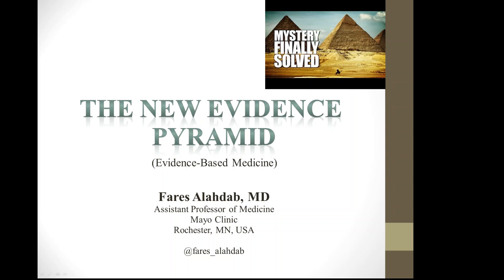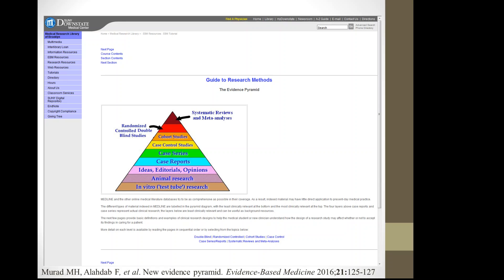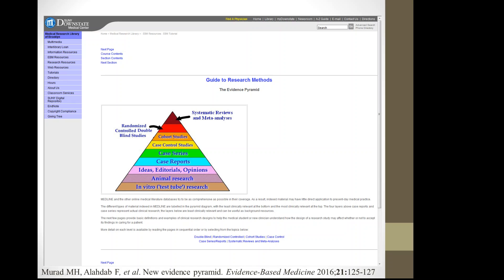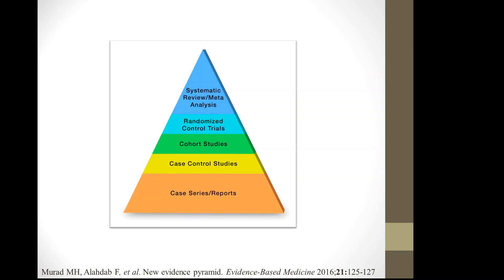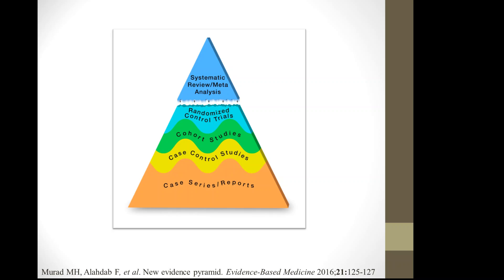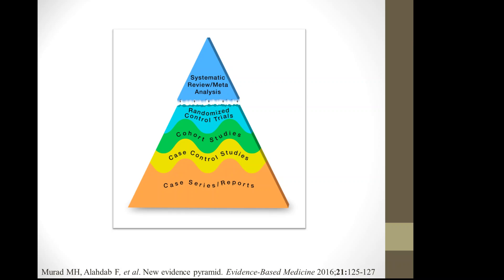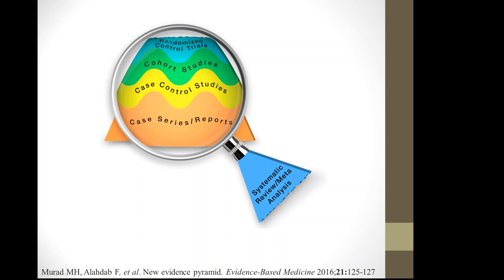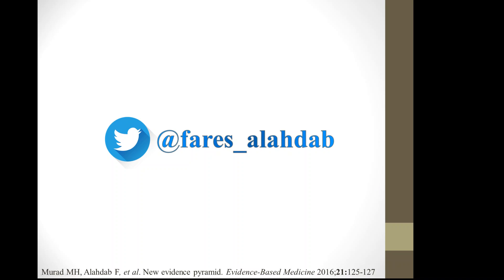Pyramid of Evidence - Evidence based medicine (EBM)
Fares Alahdab, MD
Research fellow and assistant professor of medicine at Mayo Clinic.

We have suggested to change the way we visualize the hierarchy of medical evidence to reflect a better understanding of the risk of bias in different study designs, grading the medical evidence/literature (GRADE Framework), and the use and application of systematic reviews and meta-analyses.
We published this article in the BMJ Journal of Evidence Based Medicine. It can be accessed here:
Still a year after its publication, this article was the most commonly viewed and accessed paper in this journal. We hope this helps promote this message to all EBM learners and teachers.